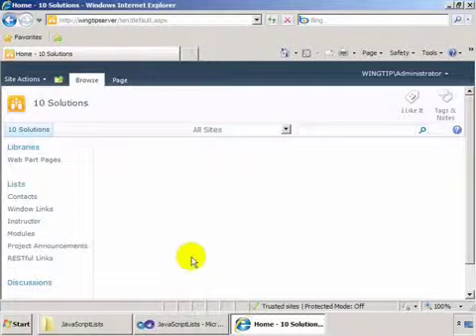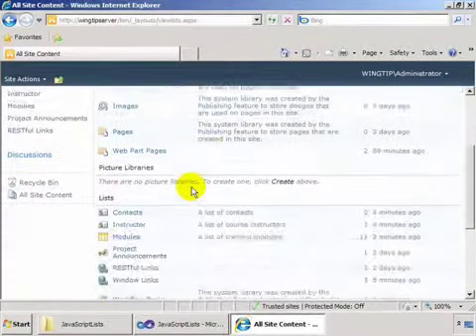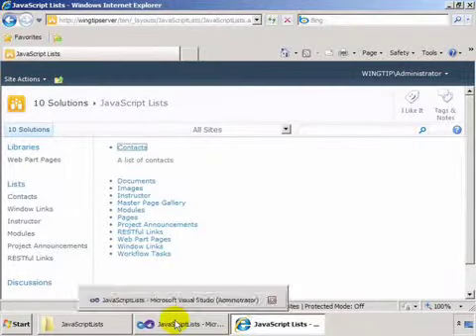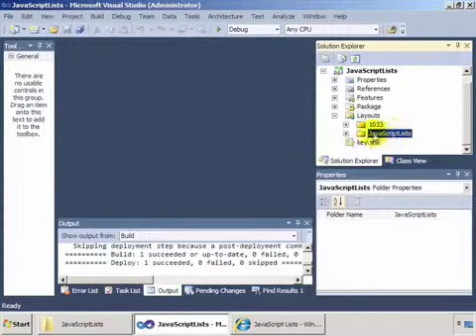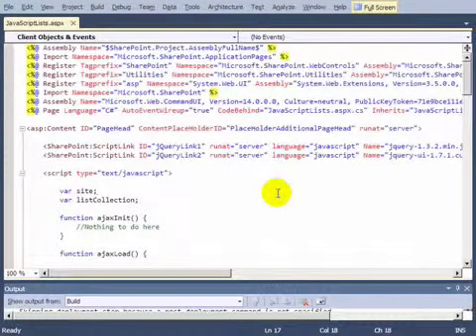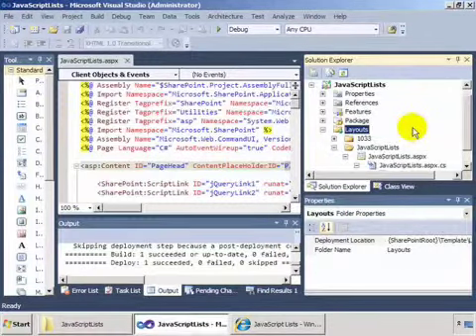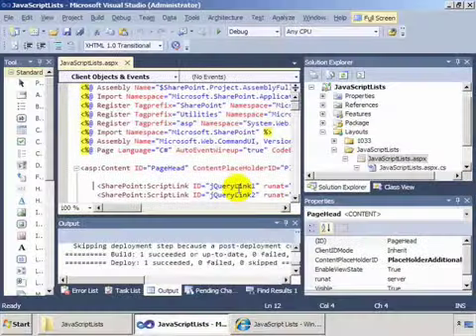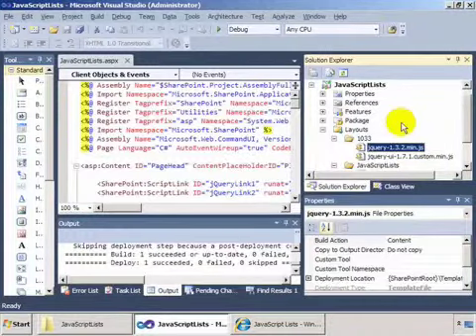Learn to use the Javascript Client Object Model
Scott Hillier shows SharePoint developers how to use the JavaScript Client Object Model.